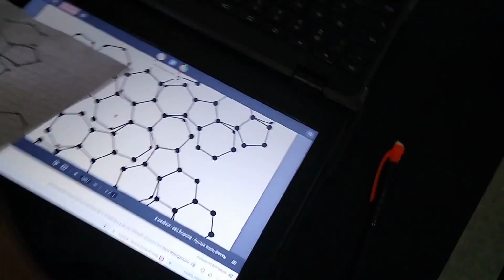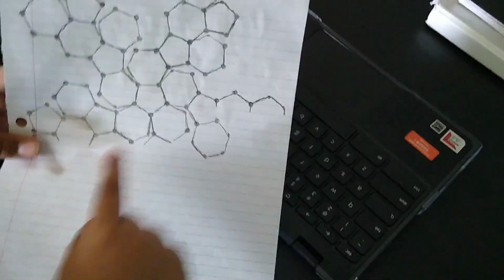Biology Life Science class. Hands-on projects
Four student-lead, hands-on projects at the same time.